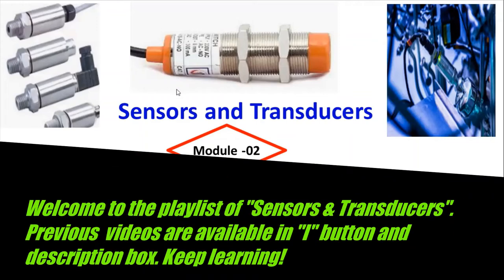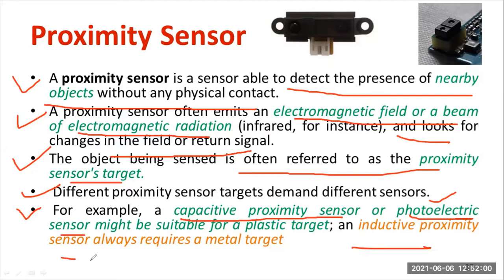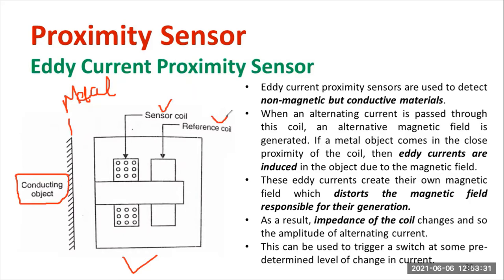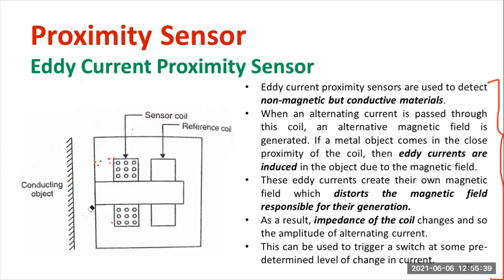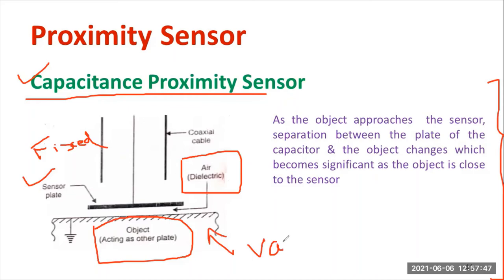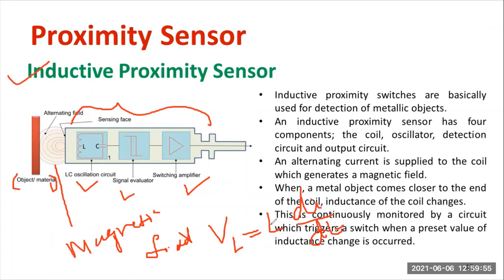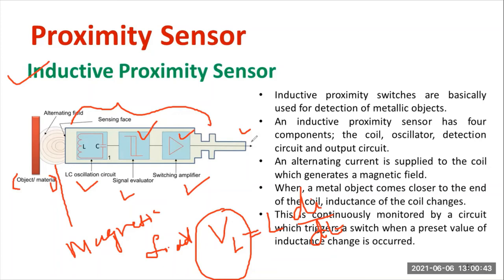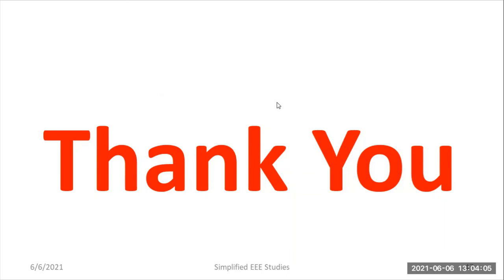PROXIMITY SENSOR WORKING APPLICATIONS|Eddy Current |Inductive & Capacitive Type Proximity Sensor|EE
Hello all,
In this video, I have explained the construction, types, and working of Proximity Sensors.